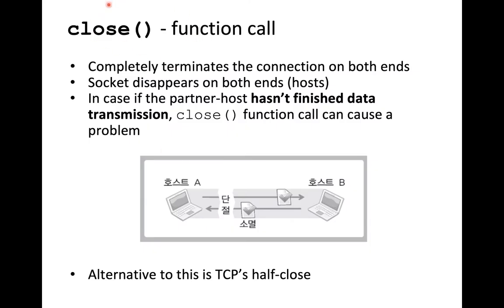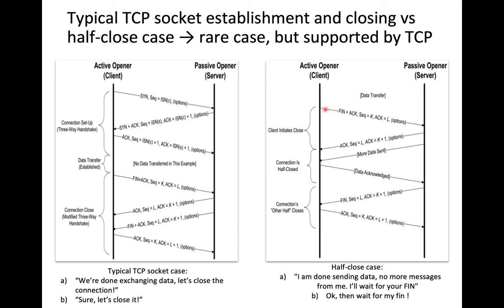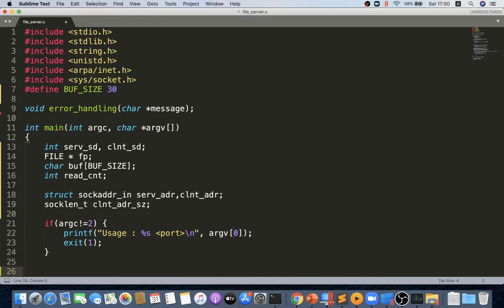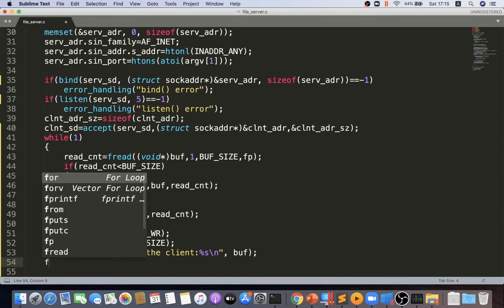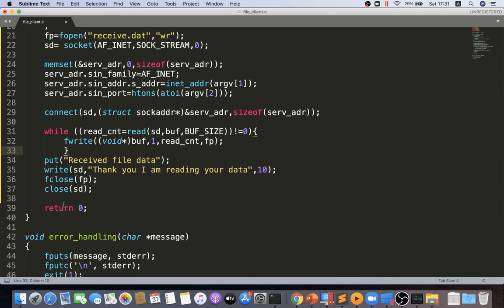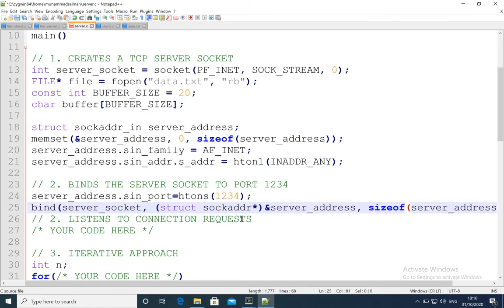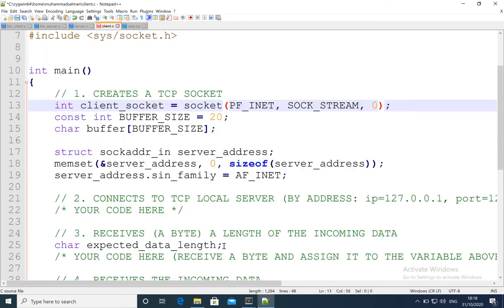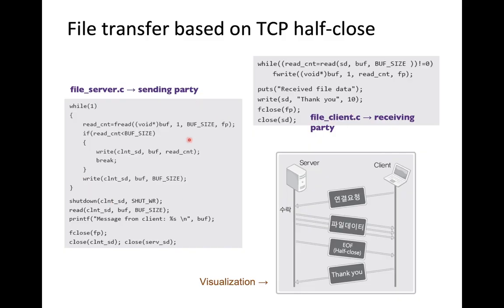Lecture 09: Socket Programming in C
Half closed TCP Connection